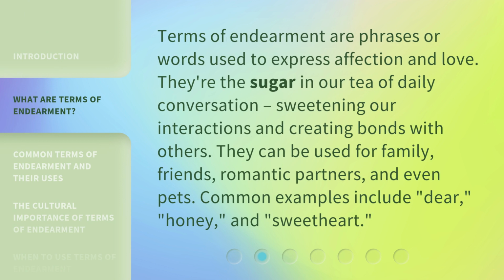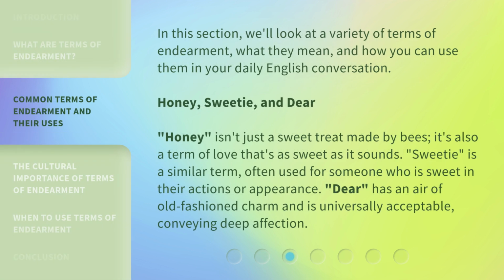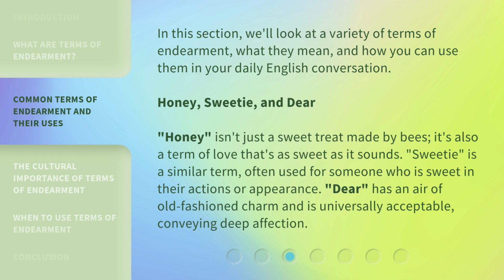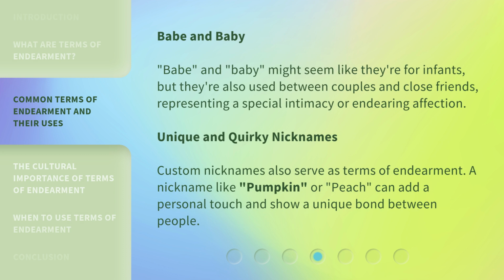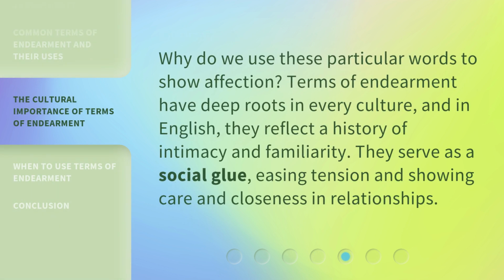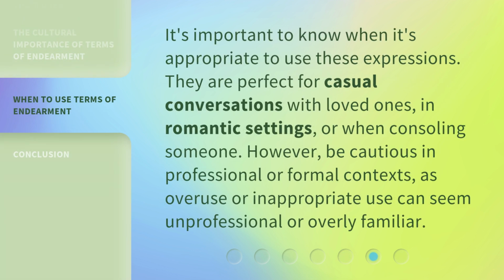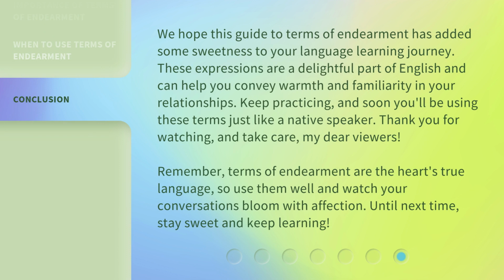Unlocking the Sweet Secrets of Terms of Endearment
Unlocking the Sweet Secrets of Terms of Endearment • Join us as we explore the charming world of terms of endearment, the sweet phrases that show affection and create bonds. Discover common endearing expressions and learn how to use them in your daily English conversations. Get ready to add a touch of sweetness to your relationships!

00:00 • Introduction - Unlocking the Sweet Secrets of Terms of Endearment
00:37 • What Are Terms of Endearment?
01:04 • Common Terms of Endearment and Their Uses
02:09 • The Cultural Importance of Terms of Endearment
02:31 • When to Use Terms of Endearment